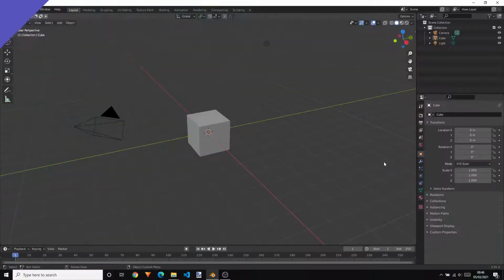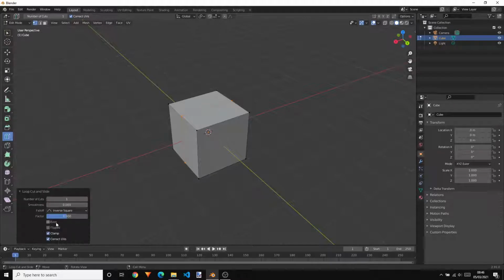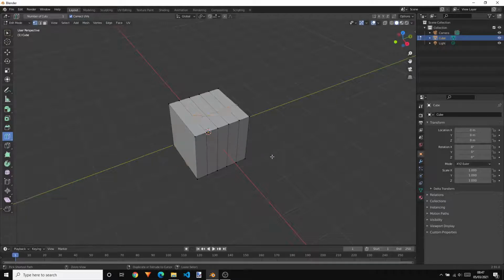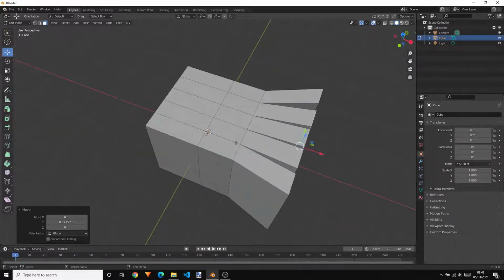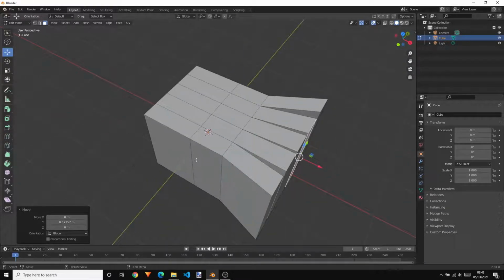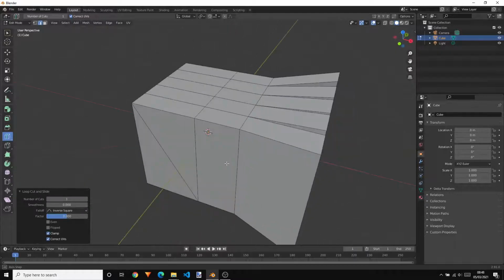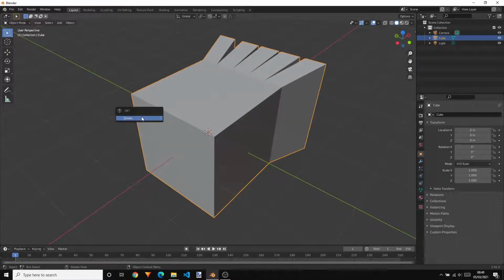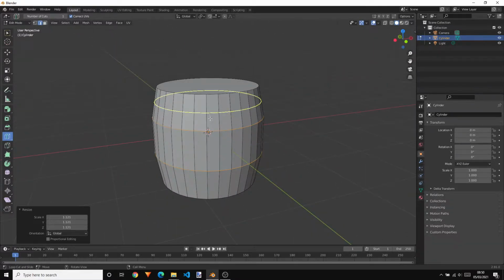Blender 5 Loop Cut Tool